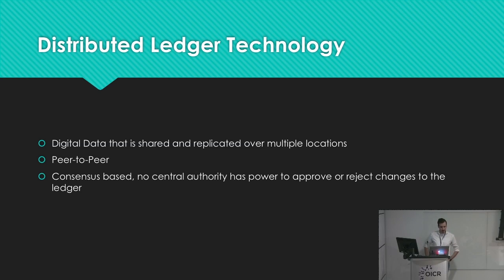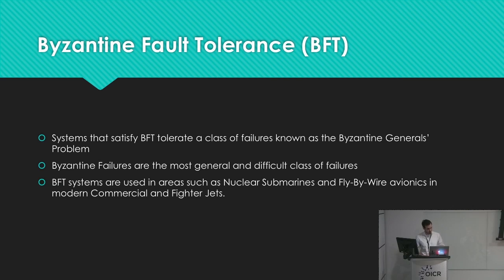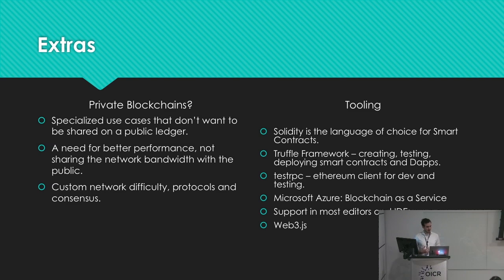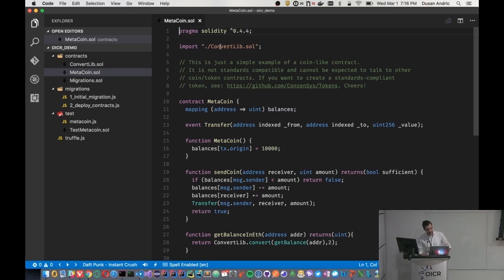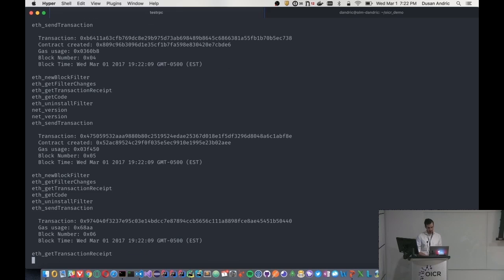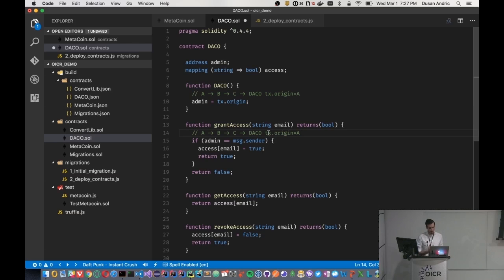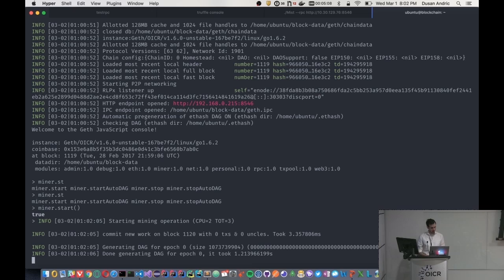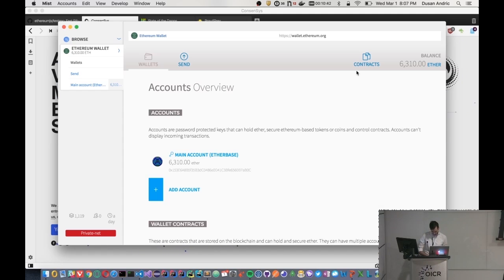Distributed Ledgers, Blockchains and Smart Contracts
An introduction into the ideas, technologies, and use cases of distributed ledgers, blockchains and smart contracts.